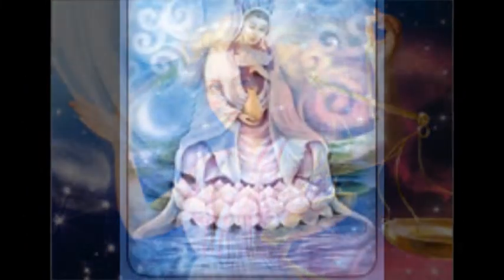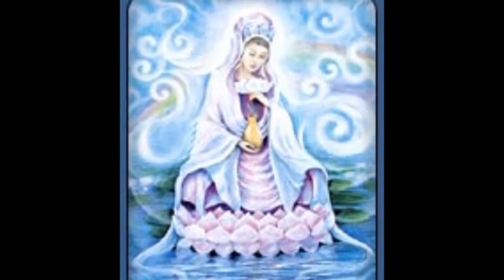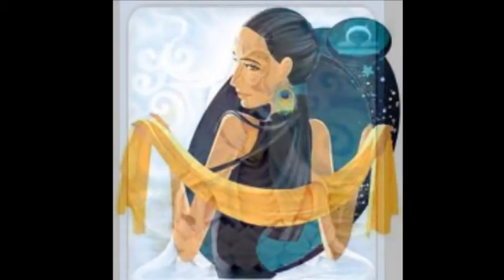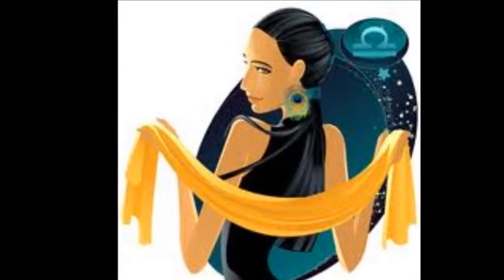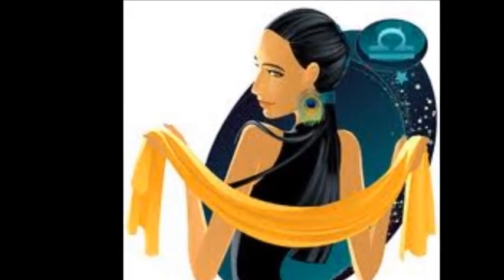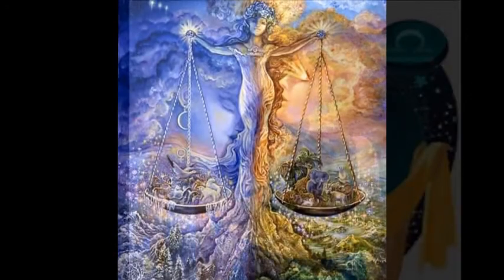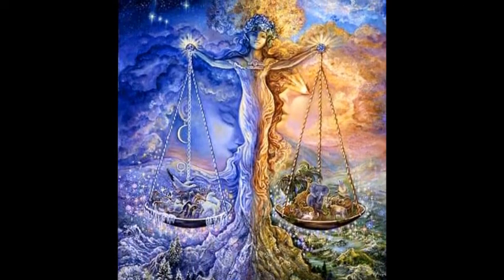Transit Saturn in Aquarius trine natal Saturn in Libra